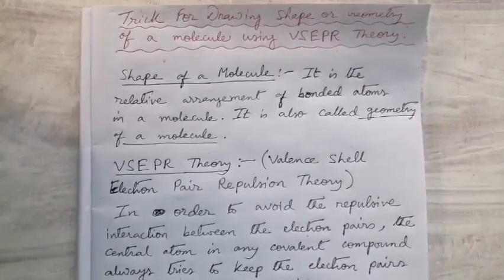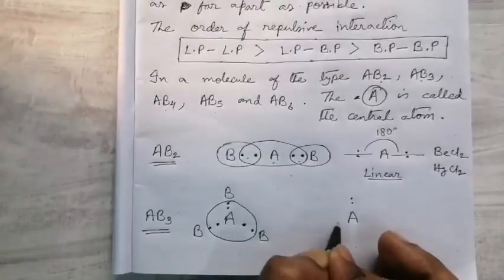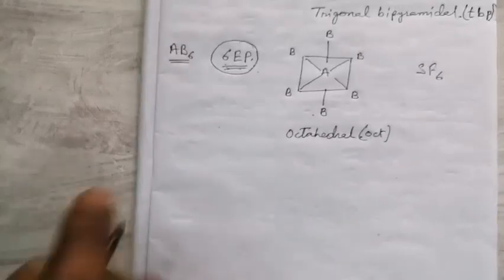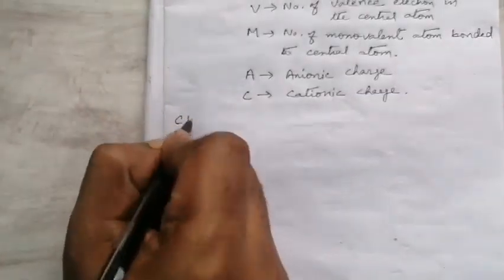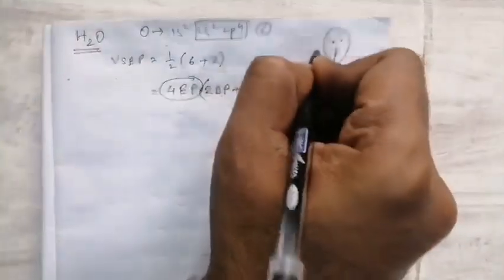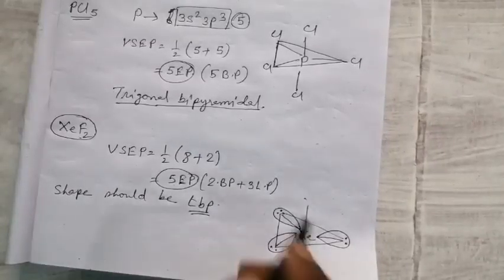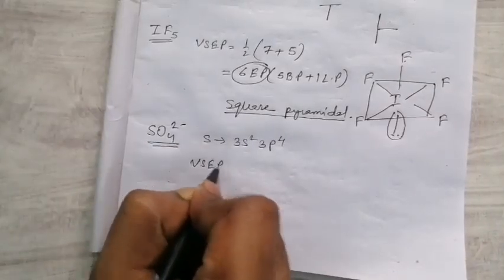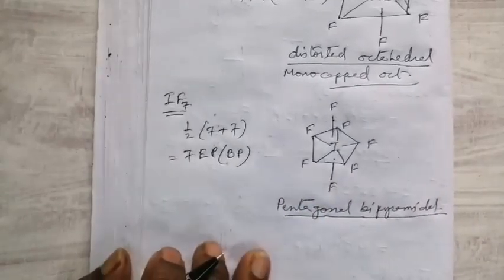Trick for VSEPR / SHAPE/GEOMETRY/CHEMICAL BONDING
CBSE Class 11 Chemical Bonding/ VSEPR /Shape of molecule,